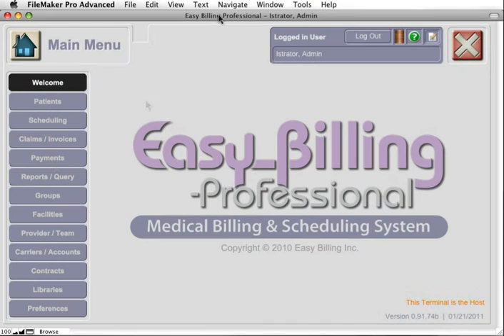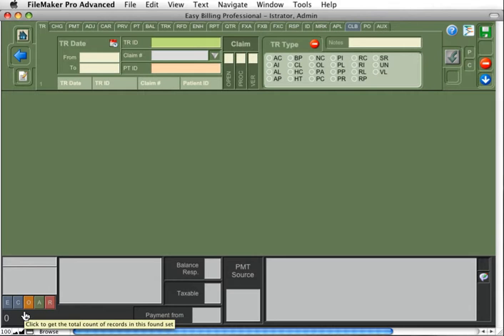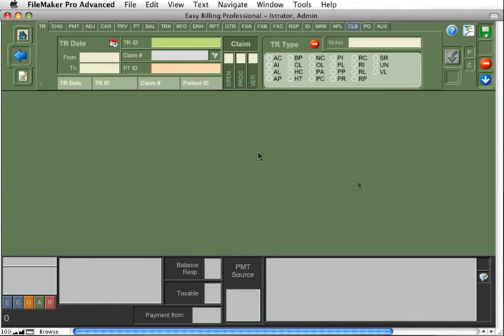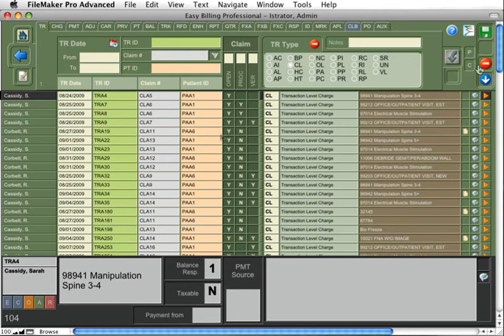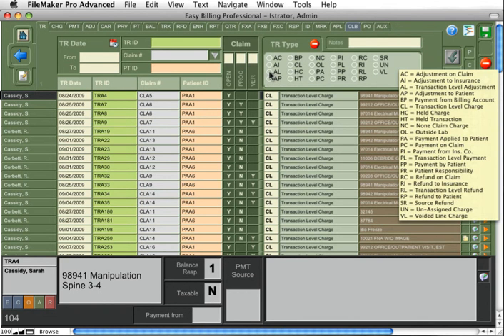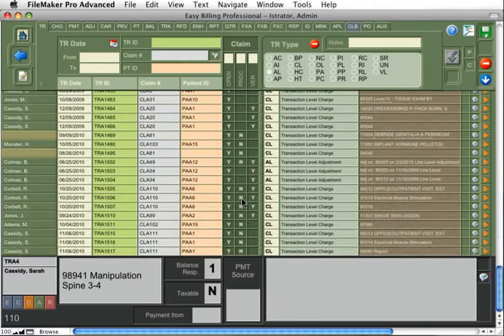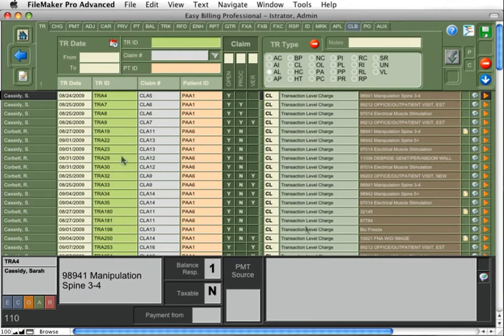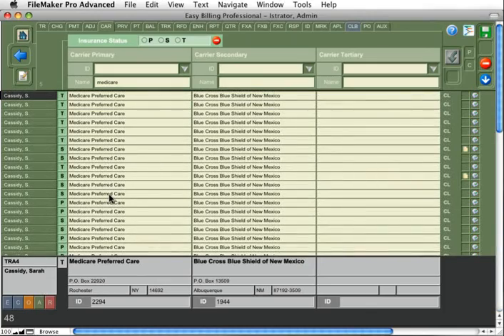Easy Billing Professional Report Searching Basics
How to create hundreds of searches to generate your own reports.